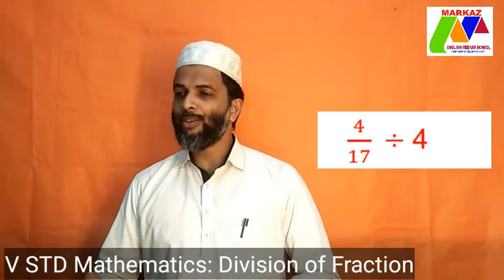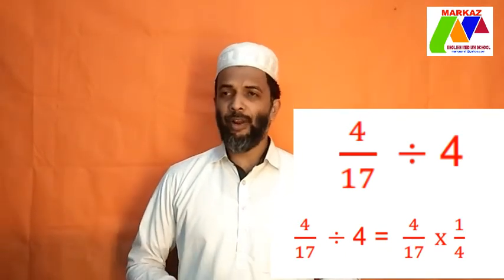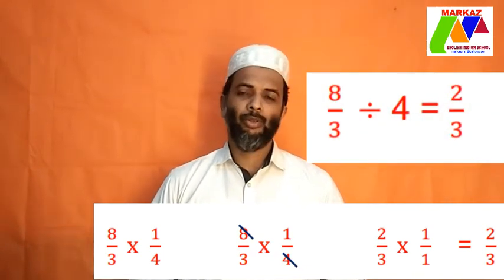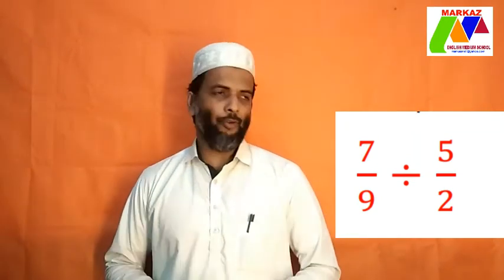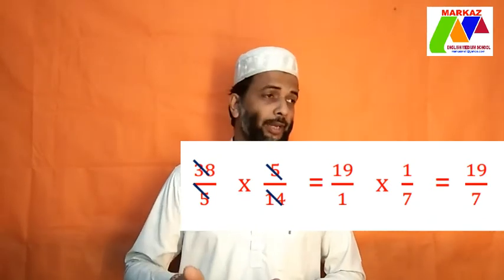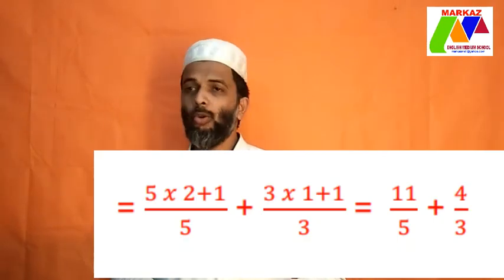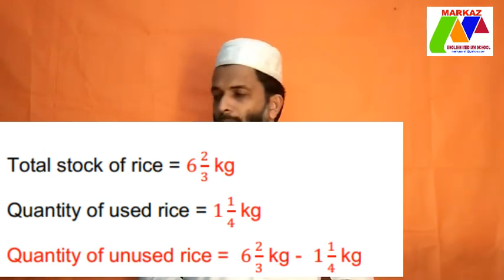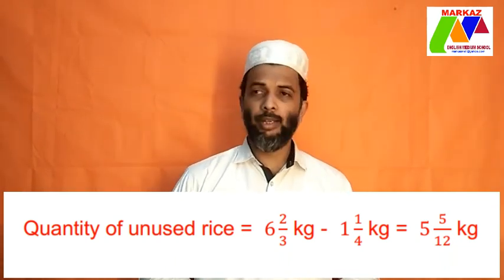V STD Mathematics: Division of Fraction